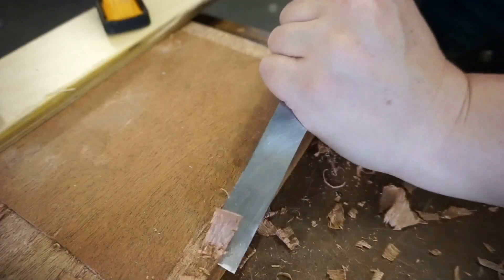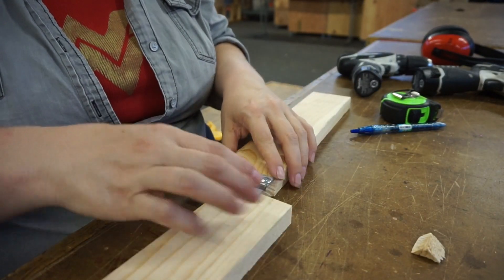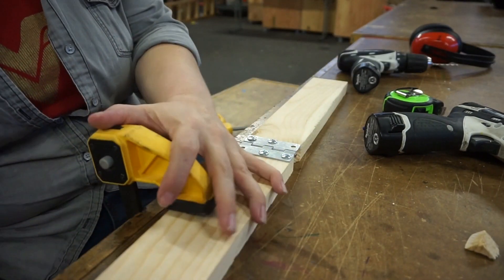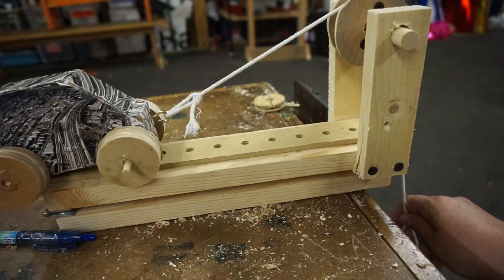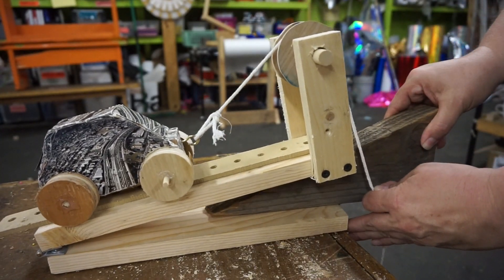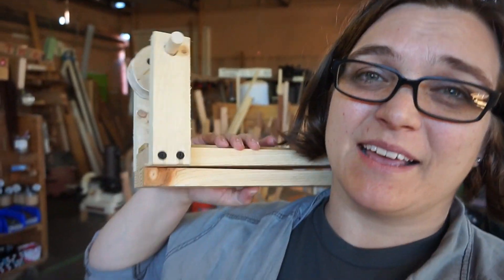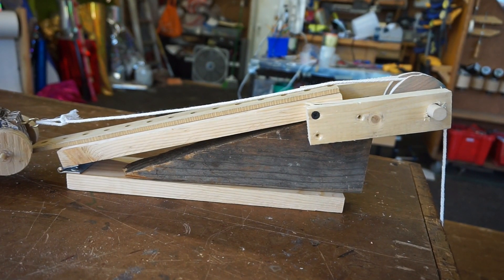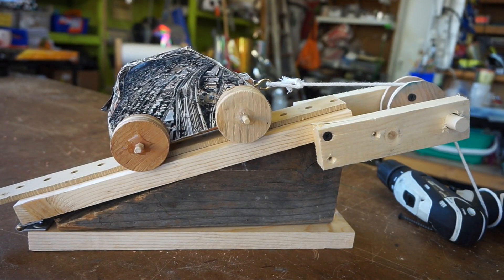All The Simple Machines! | BMT #112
This week at summer camp, I wanted something to demonstrate all six simple machines, and how cool would it be if it could be a single device?